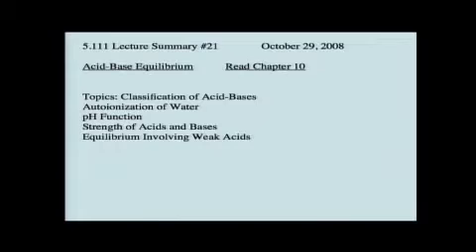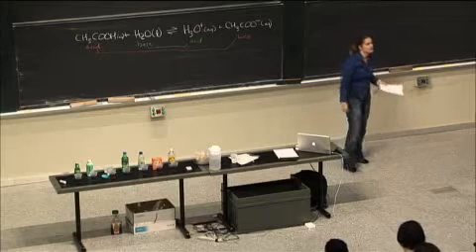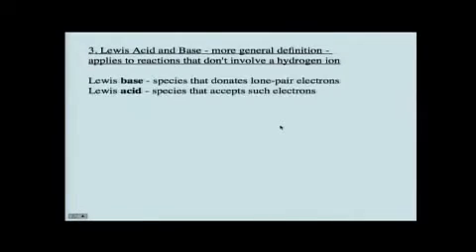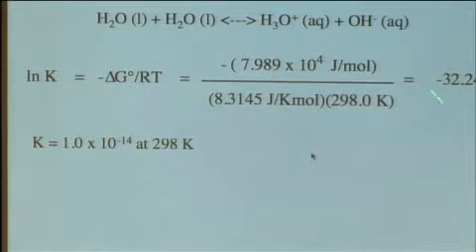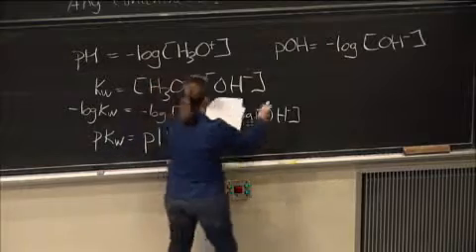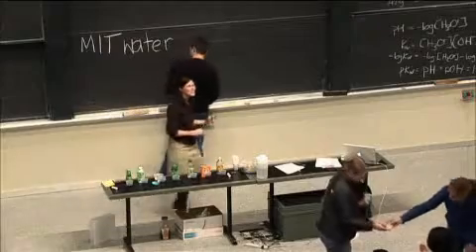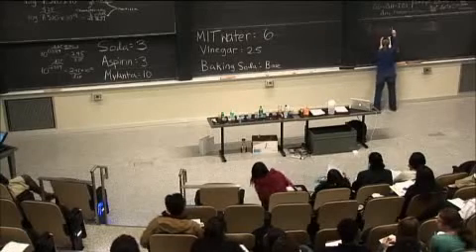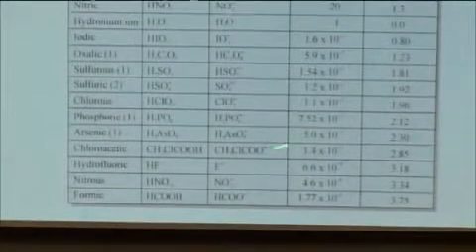Acid-base equilibrium by mit (21)